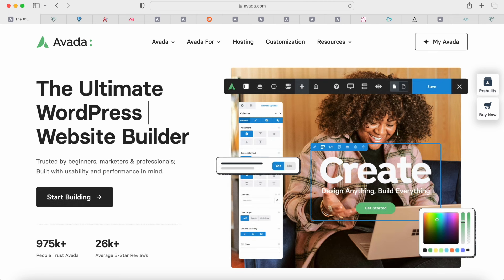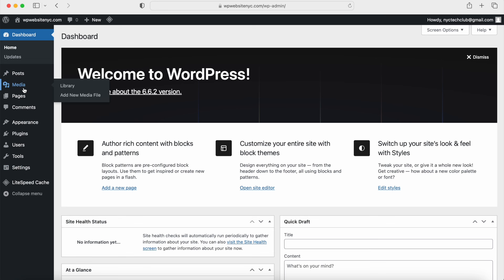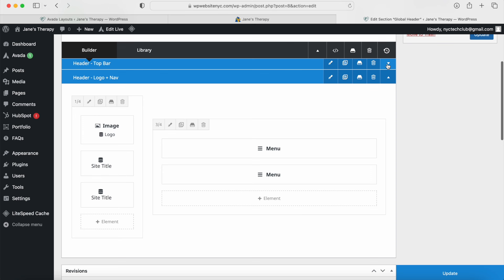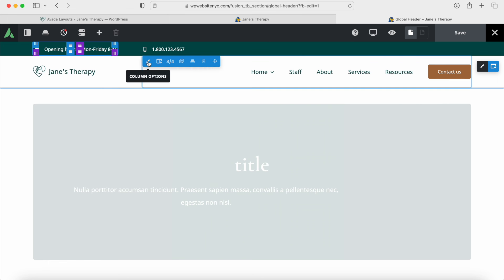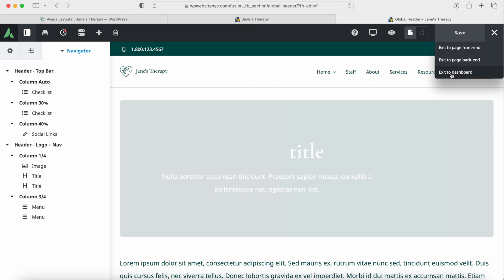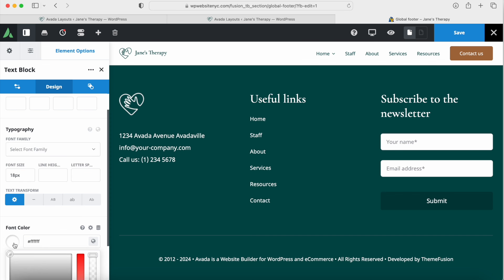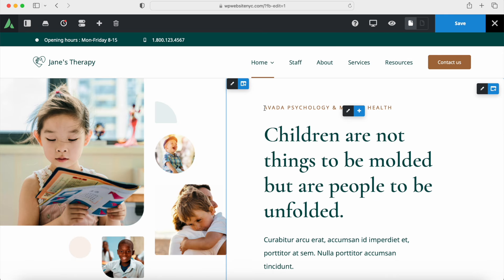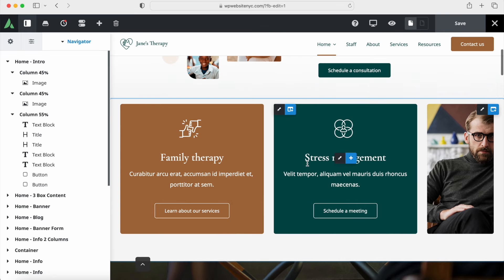Make a WordPress Website with AVADA THEME 2024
A step by step tutorial showing you how to use the Avada theme to make a WordPress website with the Avada builder and predesigned templates. Avada Theme

This video shows you how to use the Avada theme but if you need to set up a WordPress website from scratch, we also show you how to set up a WordPress website with hosting and a domain.

Timestamps for Avada theme
0:00 Introduction
2:43 Sign up for Hostinger
4:41 Install Wordpress + Register Domain
6:42 Get the Avada Theme
8:17 Set up Website with Avada
11:19 Edit Header
25:34 Edit Settings (Title, Permanlinks)
26:29 Global Options (Logo, colors, fonts)
28:51 Edit Footer
33:02 Edit Forms
38:04 Use Avada Builder (homepage)
51:31 Layout Builder
1:00:51 Final Words
1:02:32 Change Website Template

You can use any Wordpress hosting for your wordpress website. We usually recommend Hostgator and Hostinger and show the steps to installing WordPress with both but you can use other web host providers.

For this tutorial to learn how to use Avada theme, you will need to get the Avada theme and activate it to access the website templates and the plugins for the Avada website.

I hope this video was helpful in helping you create and make a website with Wordpress and shows you how to use the Avada theme and showcases a lot of the premium features. If you have any questions about the Avada theme or are interested more tutorials with Avada and Wordpress, please subscribe or let us know what you would like to see in the comment section!